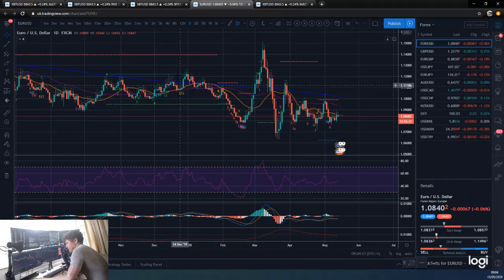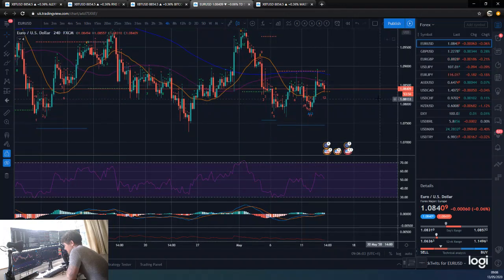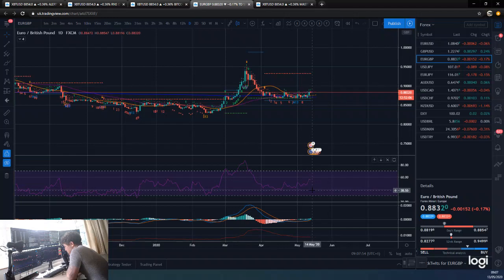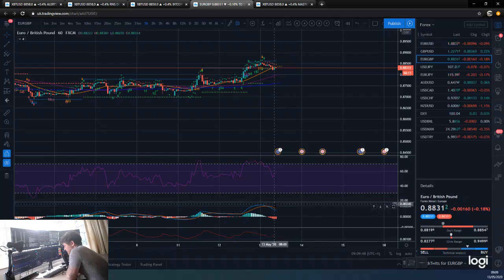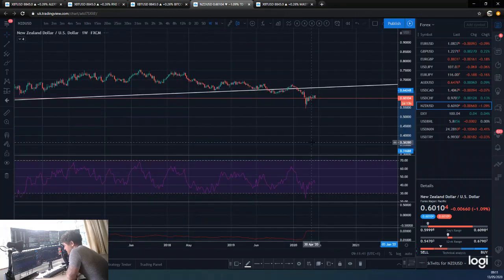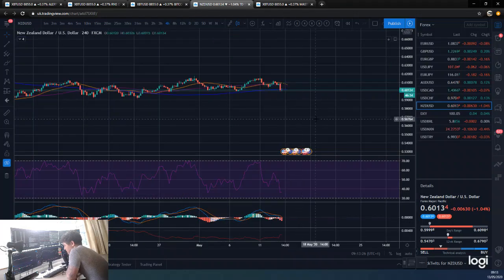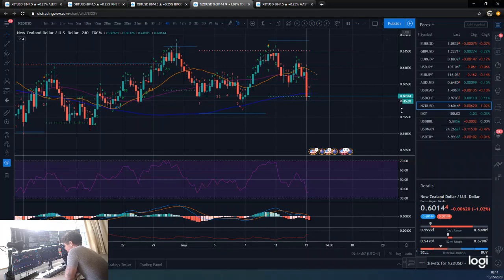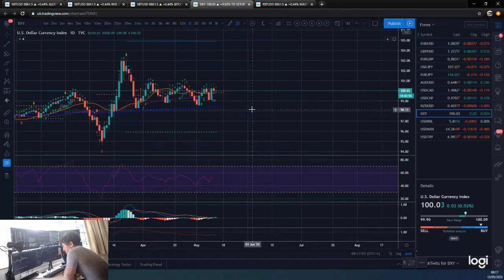▶️ FOREX Tom Demark TD Sequential price analysis - 13th May 2020 - EURUSD NZDUSD DXY USDBRL USDMXN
FOREX price analysis including TD Sequential analysis for the 13th of May 2020.